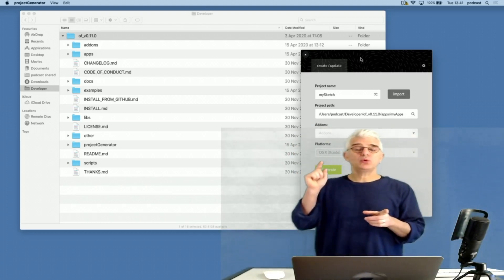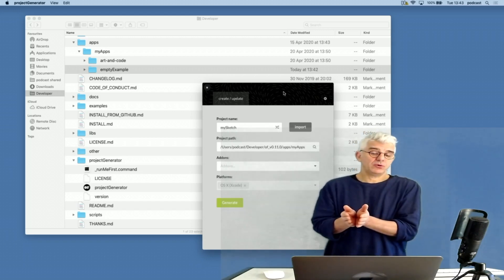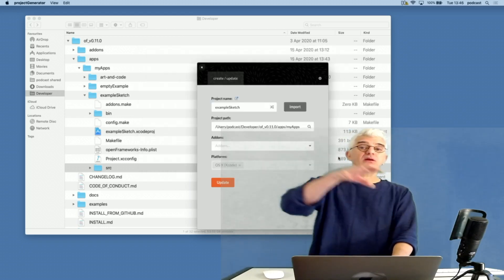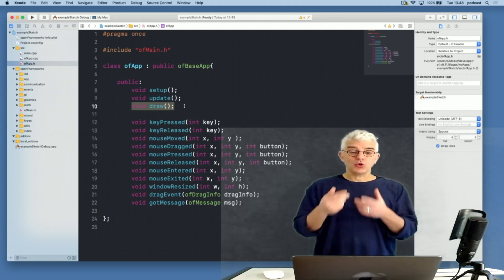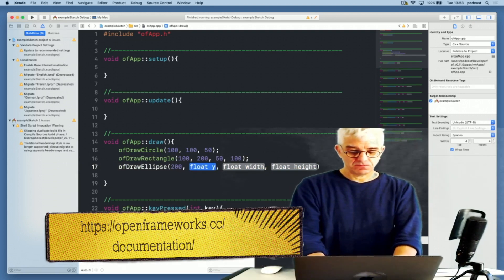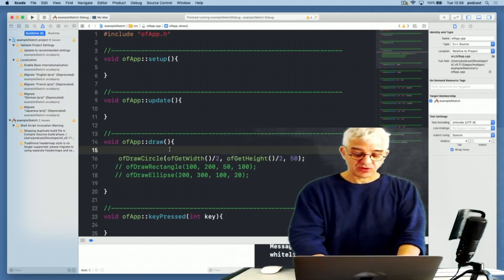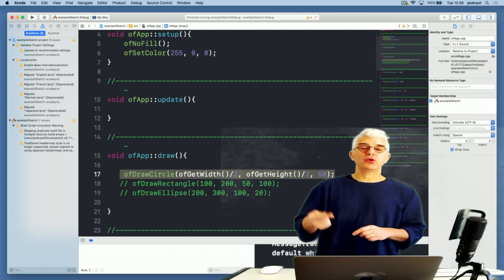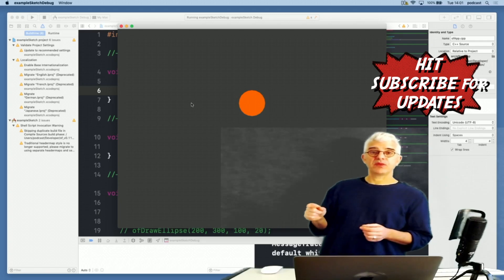Using project generator & drawing cmds - tutorial: openFrameworks superBasics e02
openFrameworks C++ creative coding superBasics tutorials. Drawing shapes to screen
This new video series walks thru using the project generator and getting going with basic drawing commands using the openFrameworks C++ based creative coding toolkit - for mac, windows, linux and raspberryPi.